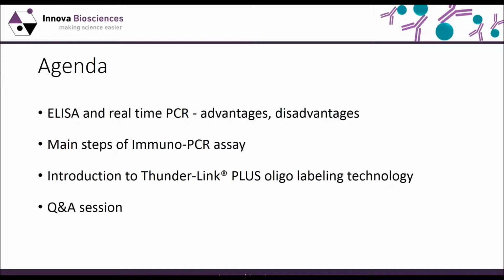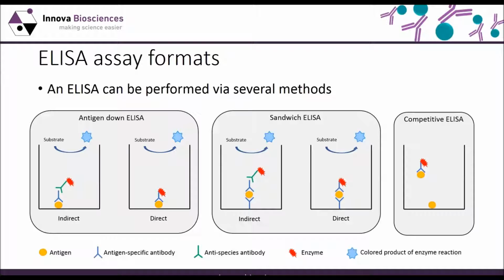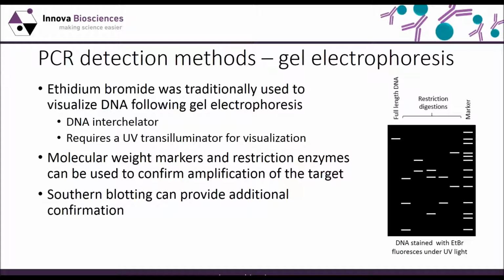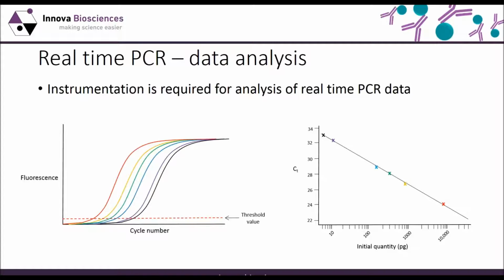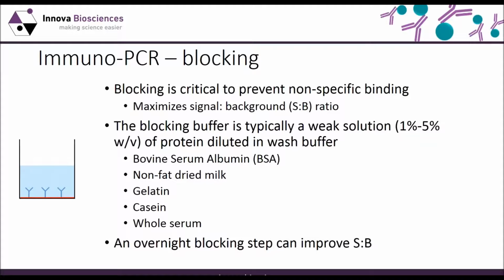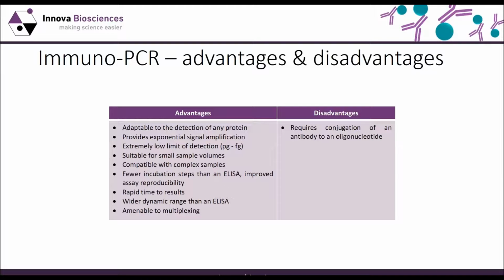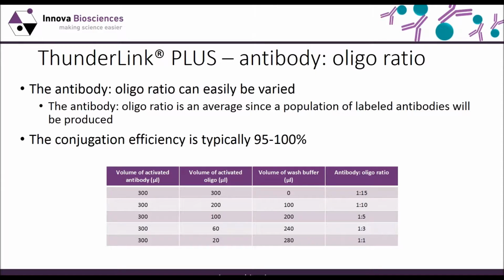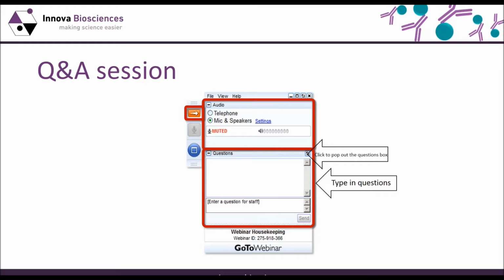Thunder-Link® PLUS Webinar: A guide to Immuno-PCR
In this presentation we will discuss how immuno-PCR draws on the advantages of both ELISA and real-time PCR, will take you through the main steps of an immuno-PCR assay, and introduce you to our Thunder-Link® PLUS technology – a quick and easy method of conjugating antibodies to oligonucleotides, making immuno-PCR considerably more accessible as a method of immunodetection.

- To find out more about our Thunder-Link® PLUS technology and how it can help you optimize your antibody-oligo conjugation, please

- To learn more about Immuno-PCR, feel free to download our guide